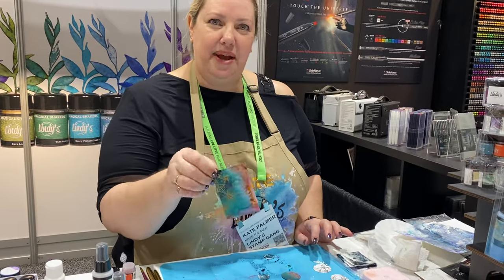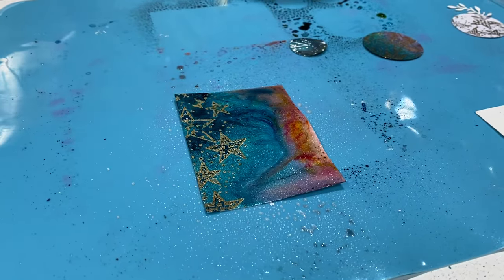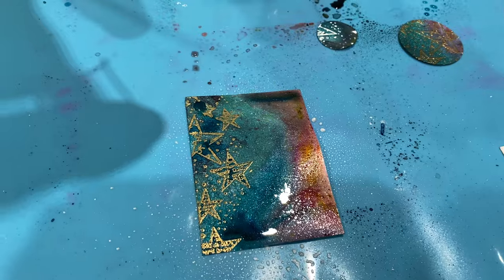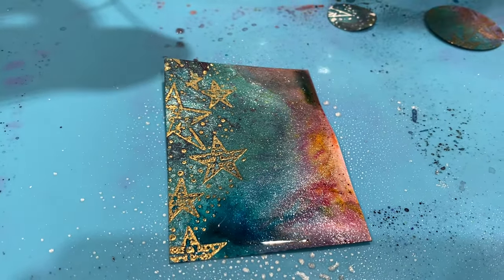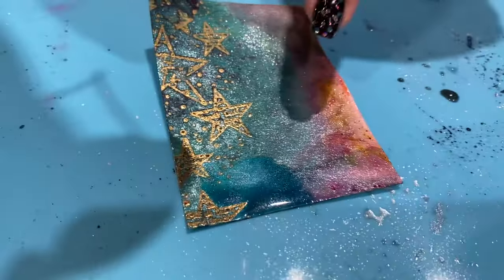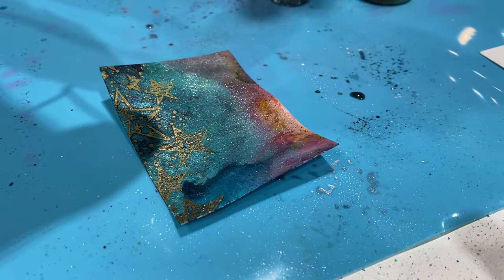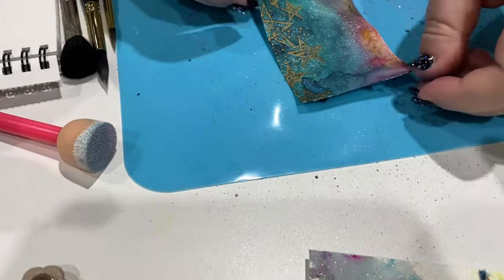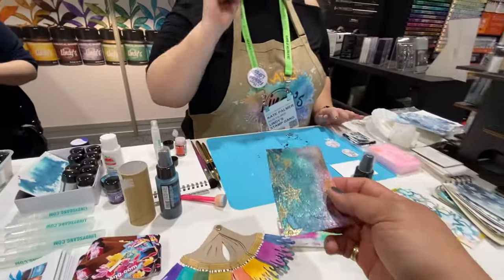Live at Creativation 2024 Lindy’s Stamp Gang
Join us Live at Creativations 2024 New Orleans, as we highlight some of our favorite booths, companies, and designers. Be sure to check out all of videos from Creativations.

Brands such as: Graphic 45, Stamperia, Prima, Ciao Bella, Blue Fern, Tim Holtz, Stampers Anonymous, Mintay, ITD ,Dress my Craft, Craft o' Clock, BoBunny, Dina Wakley, Jane Davenport, Cosmic Shimmer, Craft Consortium, Blue Fern, Photoplay, 49 and Market, P13, Art by Marlene, Scrapholics, The Dusty Attic, Scrapmir, Fabrika Decoru, Dylusions, WOW!, Lindy's Stamp Gang, Ranger, Finnabair, Alchemy, Stickles, Nuvo, Cosmic Shimmer, Dylusions, TCW (The Crafter's Workshop), Viva, Pion, Studio LIght, AALL Create, MIntay, Little Birdie,  Sam Poole, Seth Apter, Maker's Magic, Echo Park, BoBunny, ITD, Edith Holden, Crafters Companion, Lisa Horton, Simple Stories, Doodlebug, Pinkfresh, Spellbinders, Sizzix, Hero Art, Tonic, and tons more!